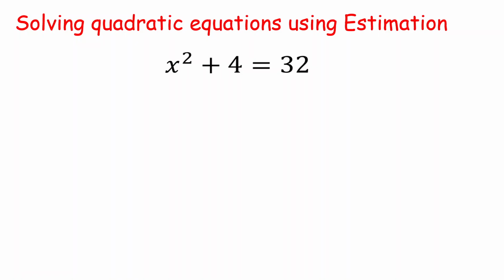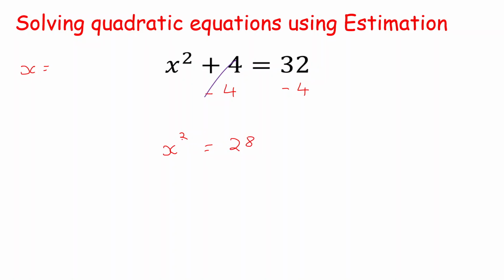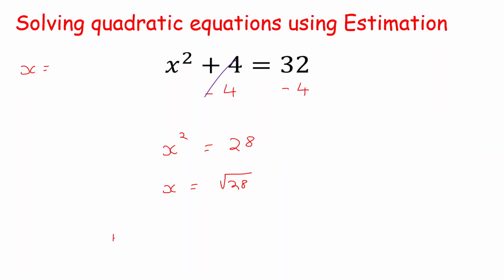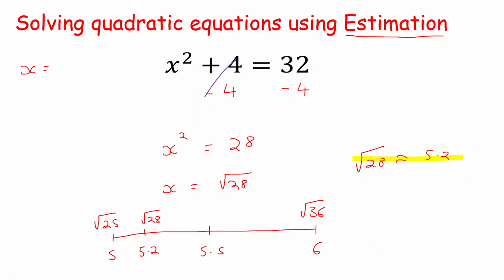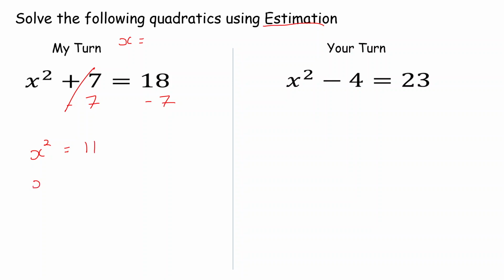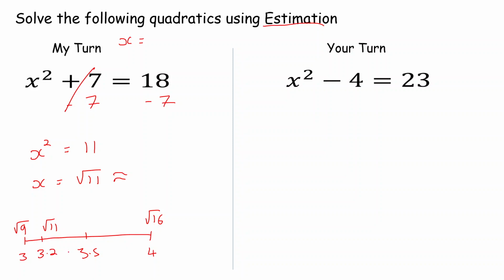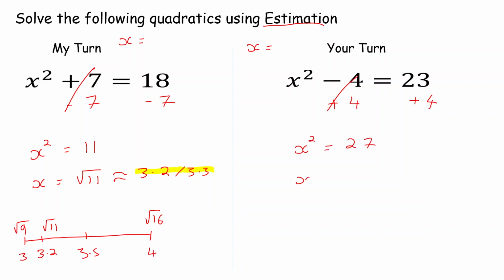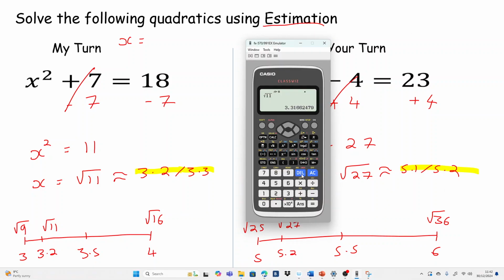Solving Quadratics using Estimation